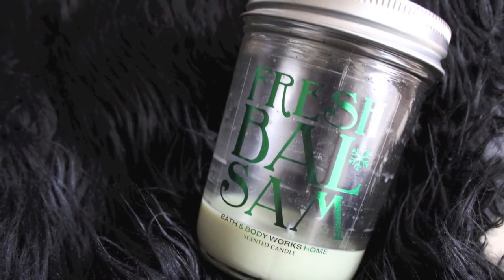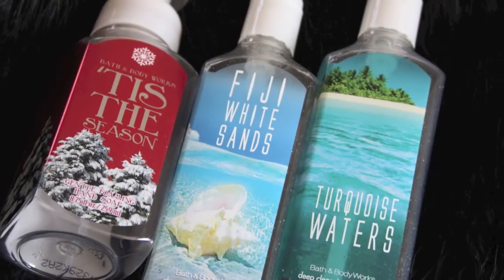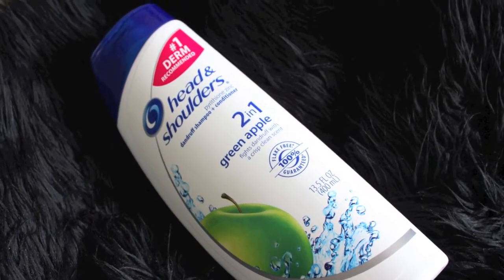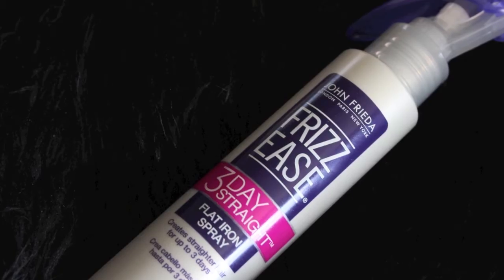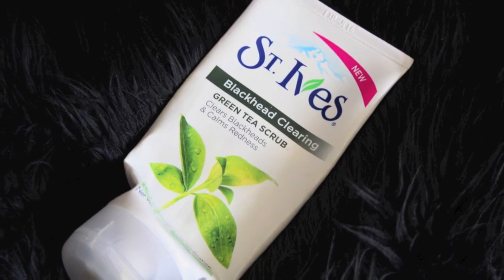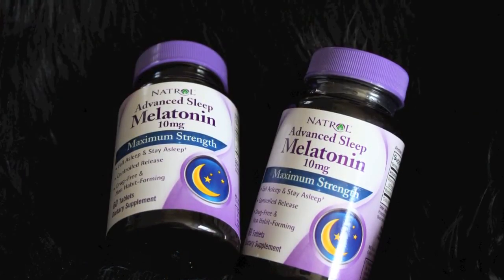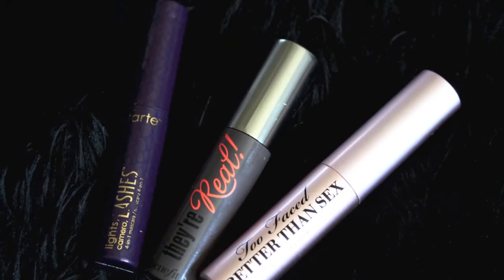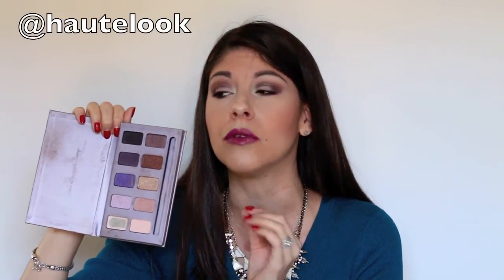EMPTIES! Beauty Products I've Used Up! Would I Repurchase?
What have I used up 100% in the last few months??  ;)

⇣ OPEN ⇣

⇣ PRODUCTS MENTIONED ⇣ ♥

Bath & Body Works Sweet Cinnamon Pumpkin Mini Candle
Bath & Body Works Fresh Balsam Mason Jar Candle
Bath & Body Works 3 Wick Winter Candle
Bath & Body Works 3 Wick Tis the Season Candle
Bath & Body Works Deep Cleansing Hand Soap Turquoise Waters
Bath & Body Works Gentle Foaming Hand Soap Tis the Season
Bath & Body Works Deep Cleansing Hand Soap Fiji White Sands
St Ives Oatmeal & Shea Butter Body Wash
Nivea Serenity Moisturizing Body Wash
Head & Shoulders Green Apple Anti Dandruff Shampoo
Peter Thomas Roth Lashes to Die For Turbo Nighttime Eyelash Treatment

As always...

♥ ⇣ SEND ME MAIL & FUN STUFF!! :)

♥ EBATES Is How I Get Money Back When I Shop

• TOP // New York INC.

• FACE ⇣
L'Oreal True Match Lumi Cushion Foundation // N 3.5 / Classic Buff
Too Faced Primed & Poreless Pressed
Maybelline Age Rewind Concealer // Fair
NYX HD Finishing Powder Pressed // Banana

• EYES ⇣
Coastal Scents Revealed 2 Palette
Milani ShadowEyez Black Ink

• CHEEKS ⇣
NYX Cheek Contour Duo Palette // Double Date
Tarte Park Ave Princess Bronzer
Essence Cosmetics Blush // Autumn Peach
e.l.f Blush // Gotta Glow (as highlight)

• LIPS ⇣
Too Faced Melted Fig

• NAILS // China Glaze "Salsa"

I N S T A G R A M | @fashionchalet

S N A P C H A T | @fashionchalet

ABOUT ME. ♥

Hi, I'm Erika. A fashionista (aka- fashion blogger with a passion for all things beauty! I was inspired to start my Channel after spending hours watching Beauty videos on YouTube. I continue to make videos because I enjoy sharing my finds and inspirations with all of you.

FTC- Sometimes products are sent to me as PR samples. I don't accept money in exchange for positive reviews. And, as always, all opinions are 100% honest and my own.